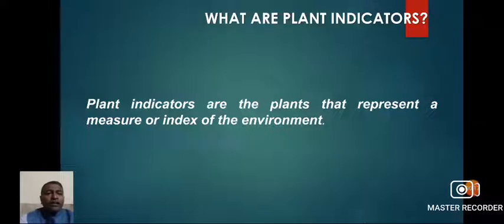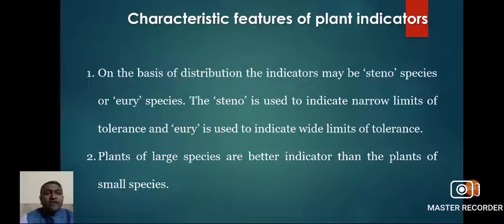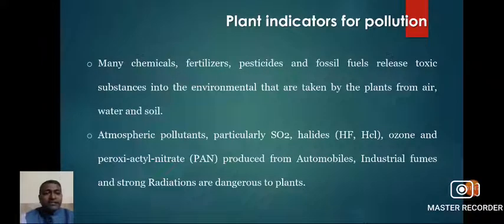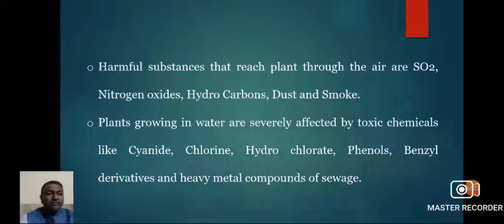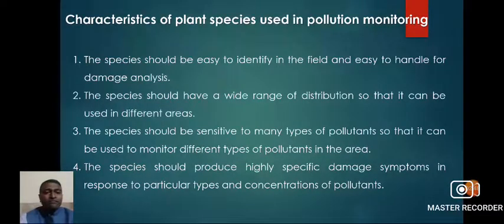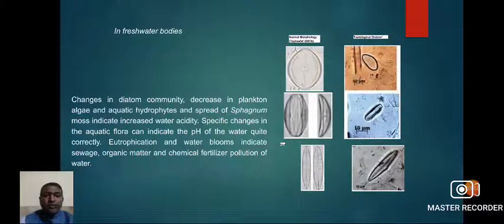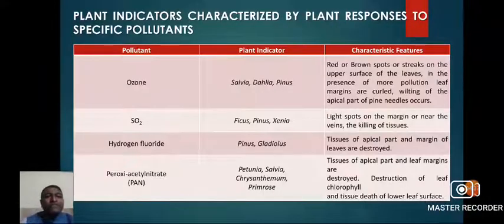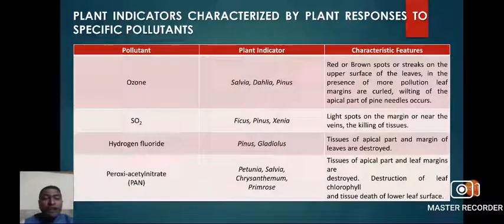Plant Indicators of pollution.